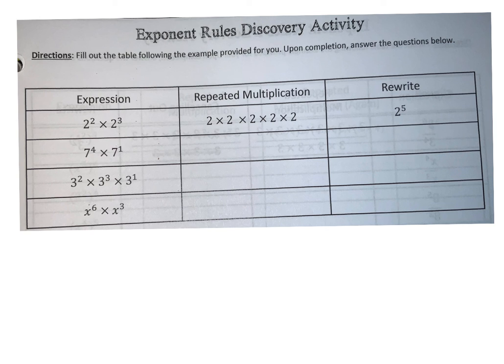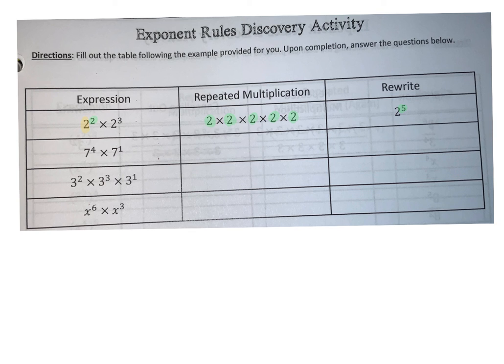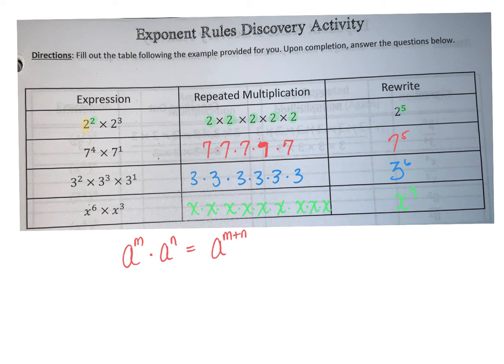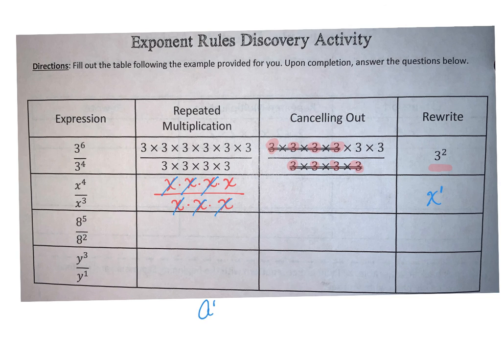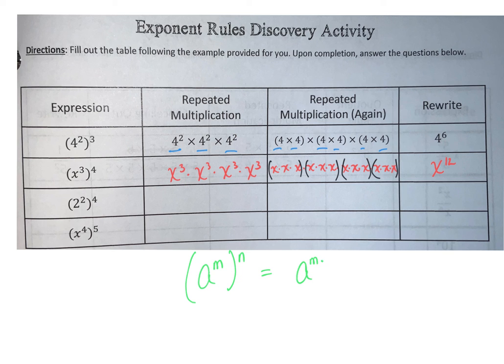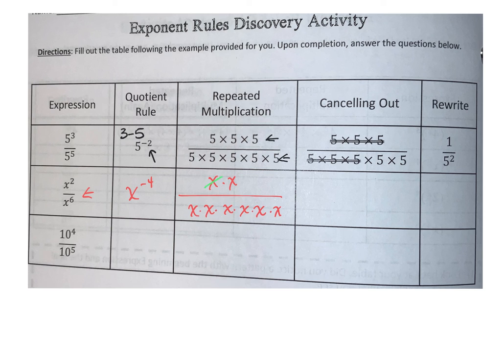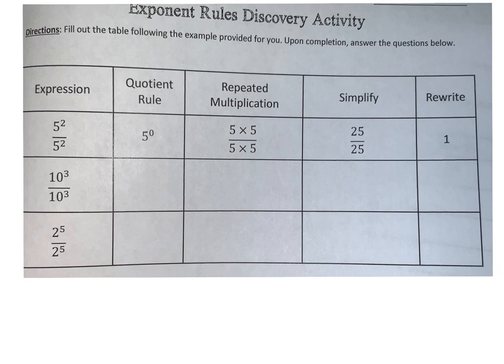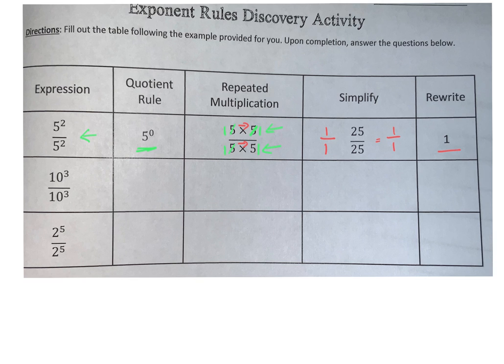Alg 1 section 1.7